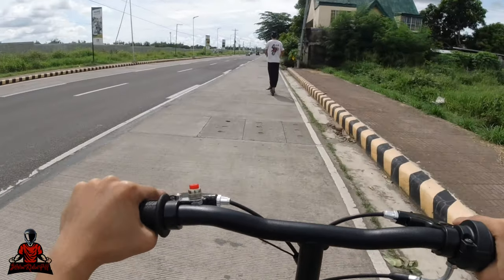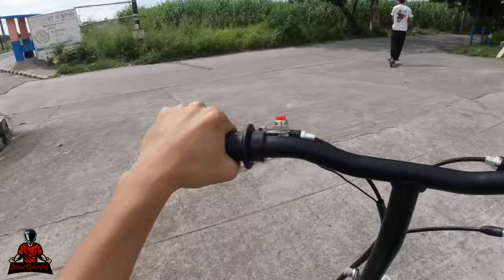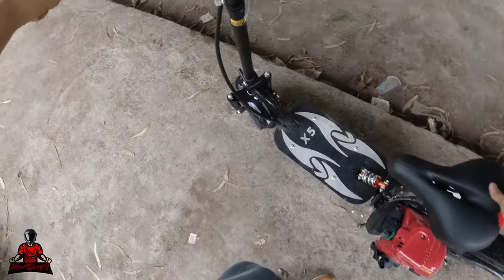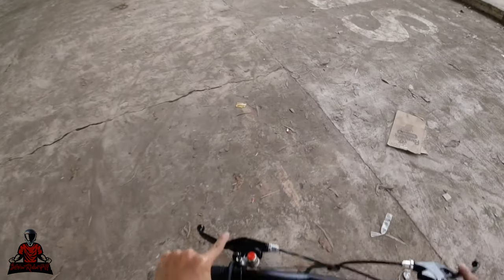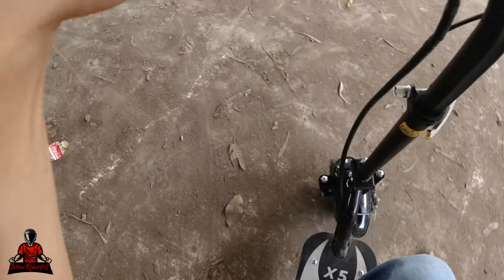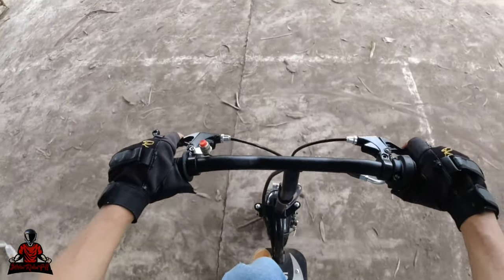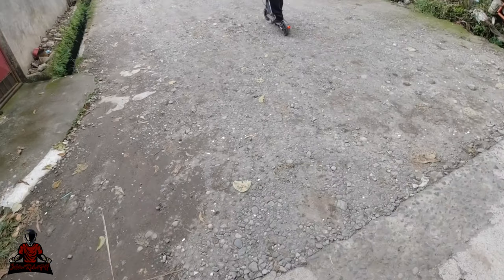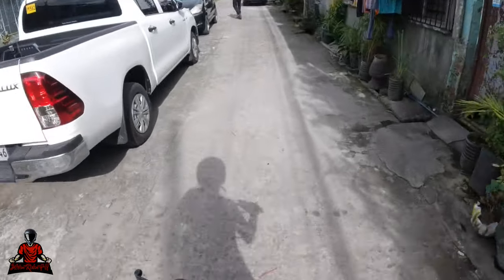X5 4 Stroke ChinaPed Review Stand Up Scooter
We went out for a Scooter Coffee ride and review this amazing Chinaped stand up scooter. Watch until the end for the OFF-ROAD test.

Tank capacity 1.5L

Price: 11-15k Php depends on the store.

Cylinder Capacity 49cc

Can run up to 45-47 KMS.

Front and rear disk brakes

Dual front suspension

Rear Mono Shock

Tires: Tube

Foldable

Max Speed: 50kph

CHINA PED STAND UP SCOOTER TIRE/TYRE SIZE

CHINA PED STAND UP SCOOTER PRICE UPDATE

CHINA PED STAND UP SCOOTER REVIEW

CHINA PED STAND UP SCOOTER TOP SPEED

CHINA PED STAND UP SCOOTER CHANGE OIL

CHINA PED STAND UP SCOOTER MAINTENANCE

CHINA PED STAND UP SCOOTER ACCESSORIES

CHINA PED STAND UP SCOOTER PRICE

CHINA PED STAND UP SCOOTER SPECS

CHINA PED STAND UP SCOOTER UPGRADES

CHINA PED STAND UP SCOOTER FIRST BUYER

CHINA PED STAND UP SCOOTER ISSUES

CHINA PED STAND UP SCOOTER PMS